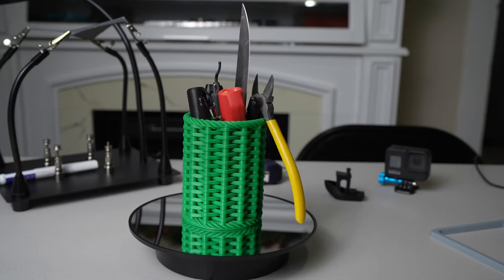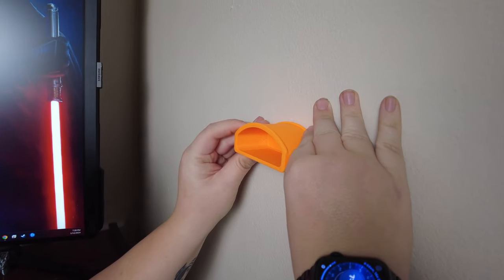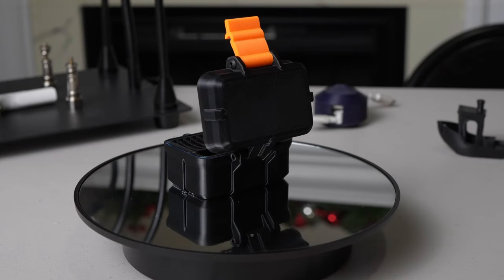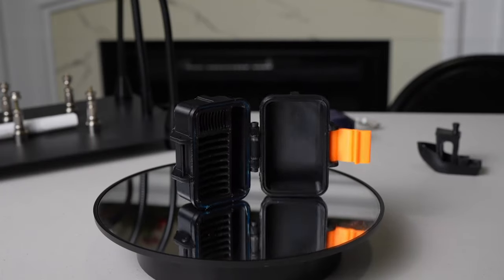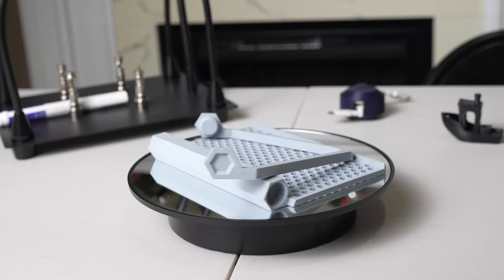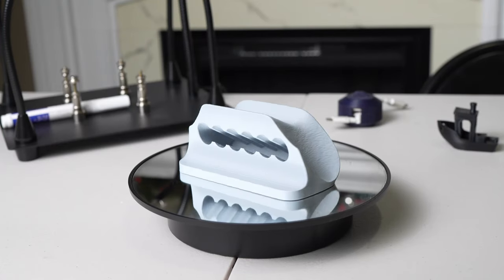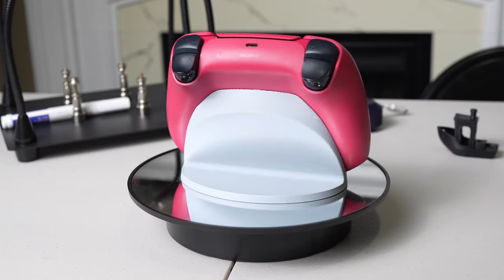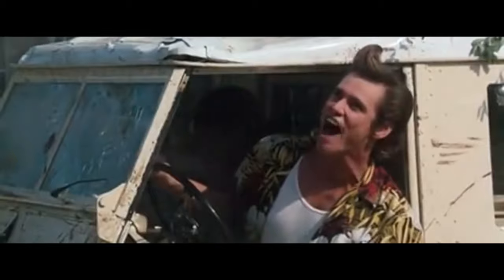FREE 3D Prints to Tame Your Messy Desk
Your desk organization sucks. Whether you are a gamer, creator, or work from home, chances are you desk is a MESS. In this week's video we look to tackle that head on by showing off 5 awesome 3d prints to organize a messy desk. The models featured are all free downloads by really awesome designers on printables.com. Functional 3D Prints are some of the most awesome 3d prints and this is no exception. Whether you want a one day project, want to personalize your work space, or you're a gamer you can find some great 3d printable projects to improve your space! I am always looking for ways to use my 3D printers in a functional manner and 3d printed organizers are some of the best ways!

M3 Hardware Assortment

Camera Gear:

Time Stamps:

00:00 Intro Skit
02:08 Pen Cup
02:33 headset holder
03:37 SD card storage
06:04 monitor shelf
07:57 announcements
10:38 Controller holders
12:33 before
14:35 grand reveal
14:52 outro
15:27 bonus clip